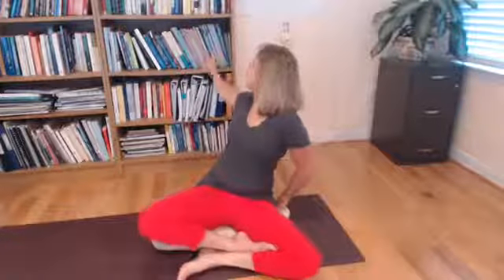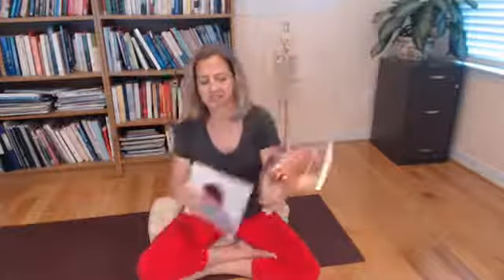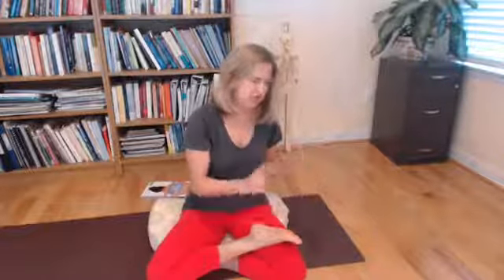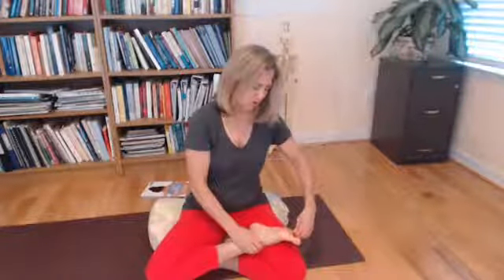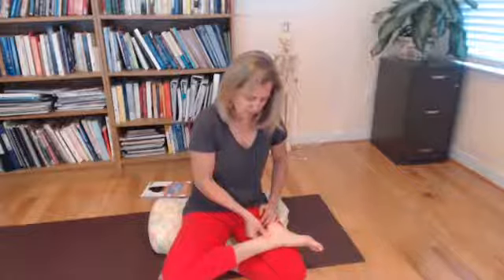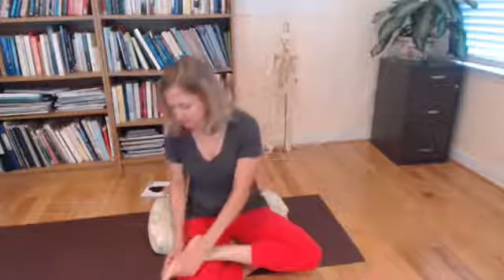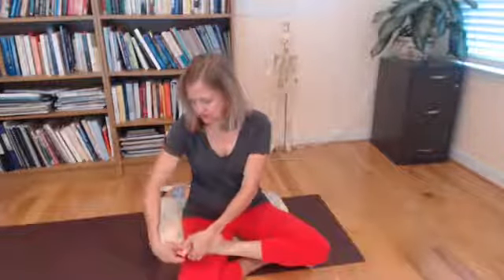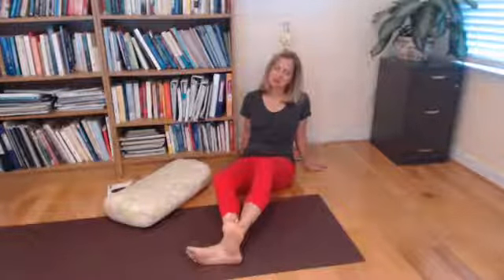Yoga Small Plates Day 11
More Kidney love – Abhyanga (self-massage) for your feet!

Subtle Yoga offers free resources, online programs, and in-person trainings on slow, mindful yoga for: yoga professionals, mental health professionals, and yoga enthusiasts. Build resilience & transform your health with Kristine Kaoverii Weber’s system of Breath, Meditation and Mindful Movement.